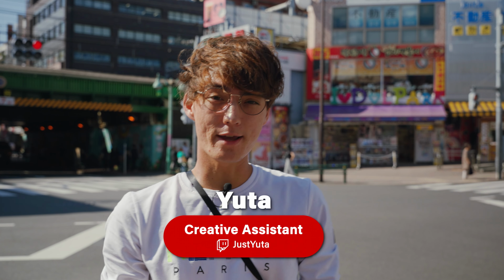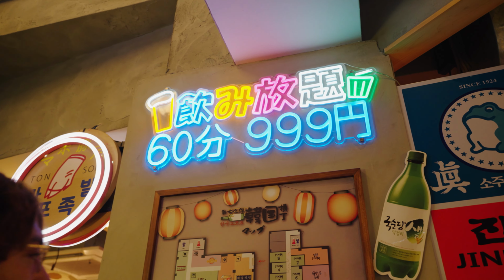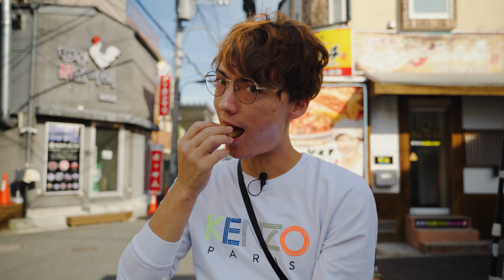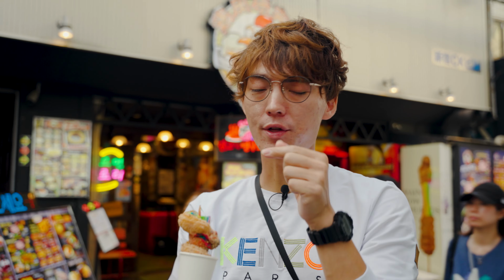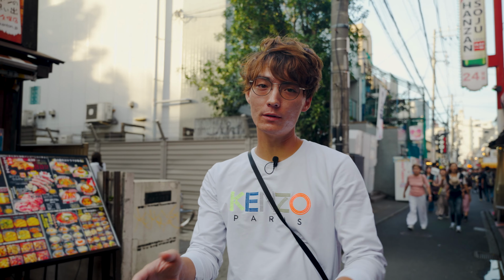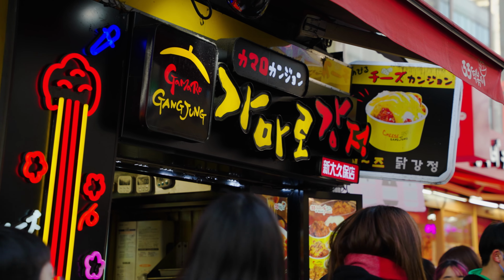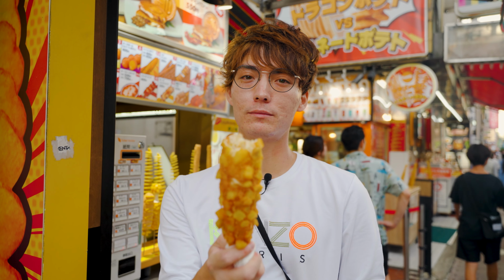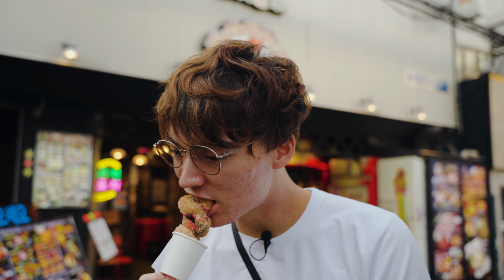8 Reasons Why You Should Visit Shin-Okubo (Tokyo)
Shin-Okubo, Tokyo's Korea Town, is only a 15 minute walk from Shinjuku station, but doesn't get visited nearly as much as we think it should. Here we tell you 8 reasons why Shin-Okubo is definitely worth a visit.

== CHAPTERS ==
0:00 Intro
0:36 Recommendation #1
1:55 Recommendation #2
2:30 Recommendation #3
3:00 Recommendation #4
3:42 So much more to do in Shinjuku City
5:14 Recommendation #5
6:15 Recommendation #6
6:54 Recommendation #7
7:16 Recommendation #8

Get more out of Tokyo for less, watch Tokyo Cheapo every week!